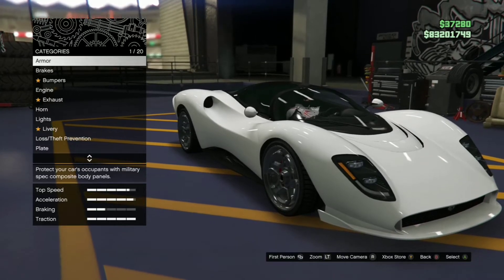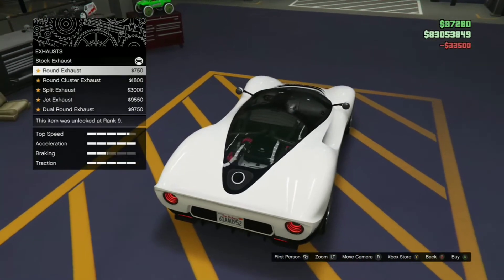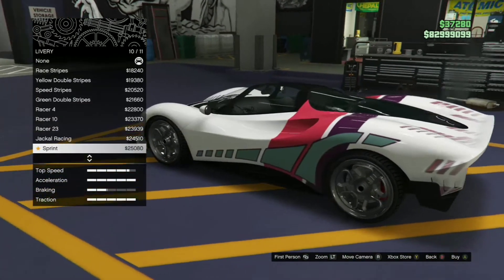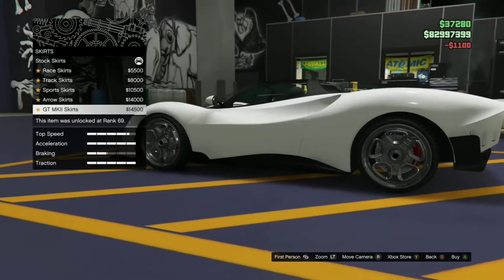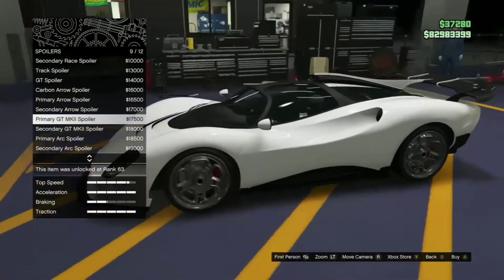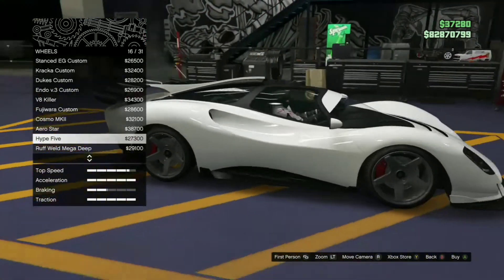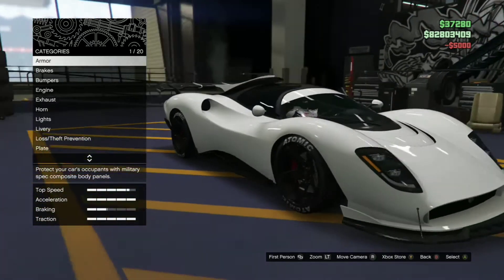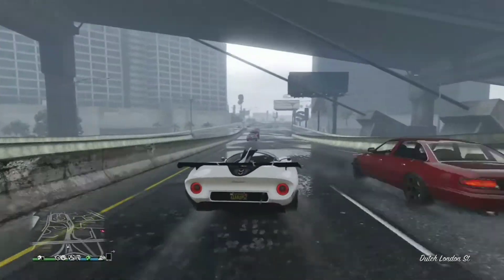*NEW* Lampadati Tigon In GTA Online